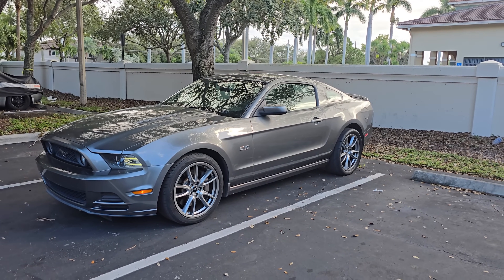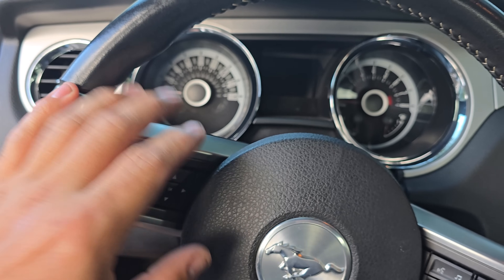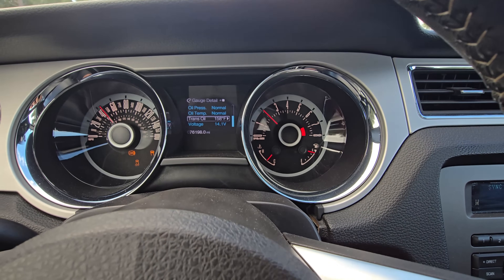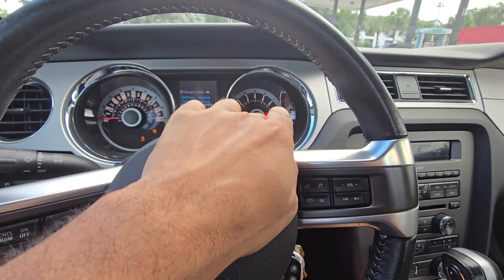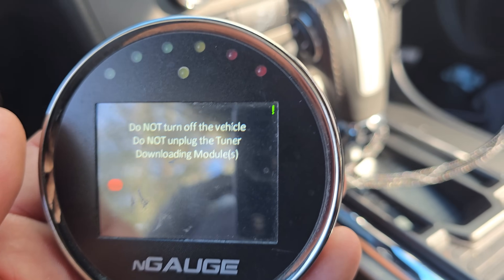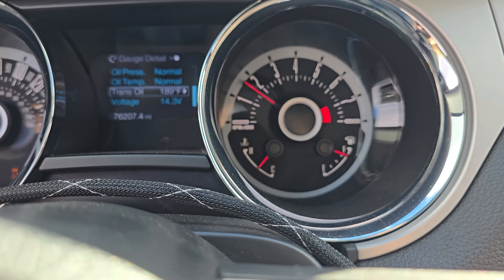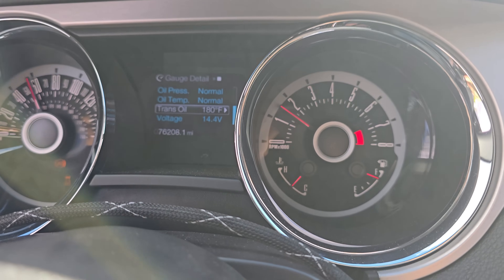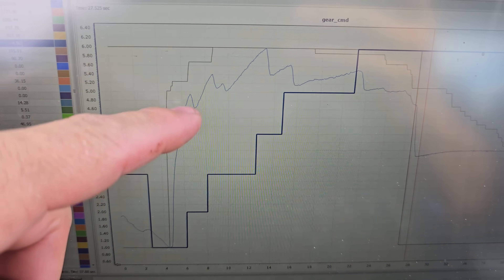6R80 Torque converter lockup tuning for better drivability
CHAPTERS:
00:00 - Why Change Lockup Schedule
02:19 - Testing Stock Lockup Schedule
03:19 - Creating Custom Lockup Schedule
04:44 - Testing Custom Lockup Schedule
08:17 - Analyzing Custom Lockup Schedule
11:31 - Summary of Lockup Schedules
12:19 - Limitations of Tuners
12:49 - Feedback on Technical Videos